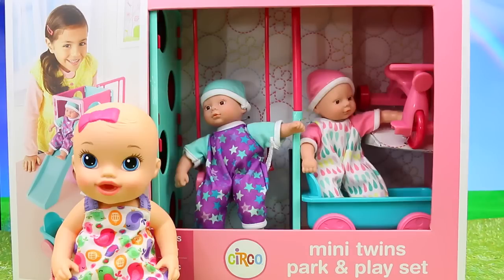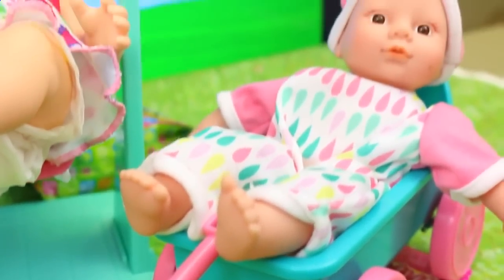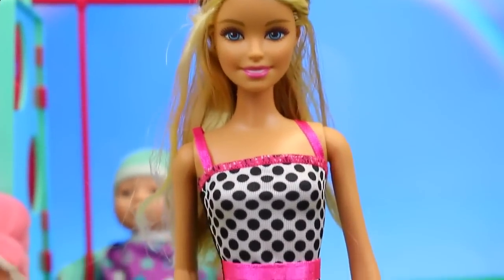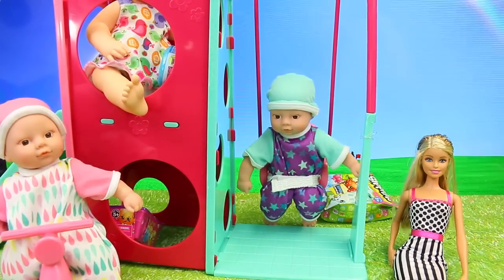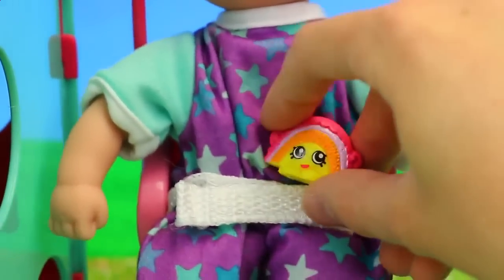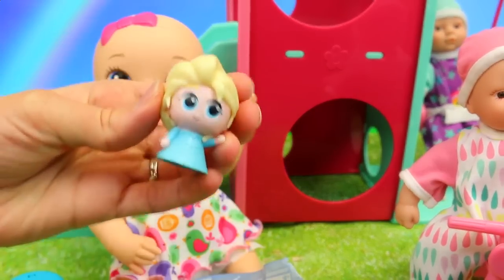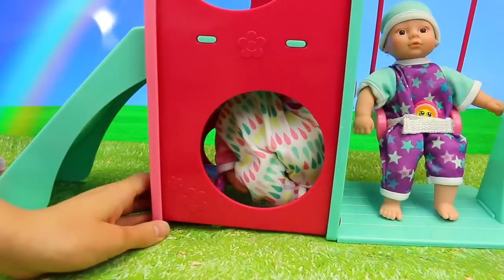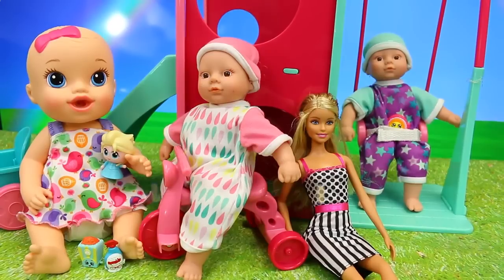Baby Alive Dolls & TWINS Play at Park Playground with Swings & Surprise Toys Barbie, Frozen Fashems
children's entertainment | Baby Alive Dolls & TWINS Play at Park Playground with Swings & Surprise Toys Barbie, Frozen Fashems